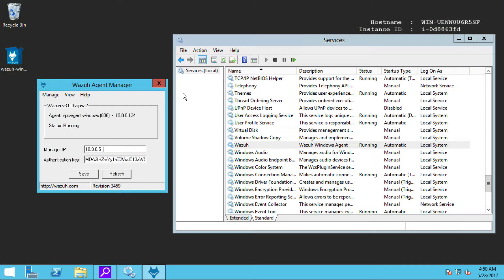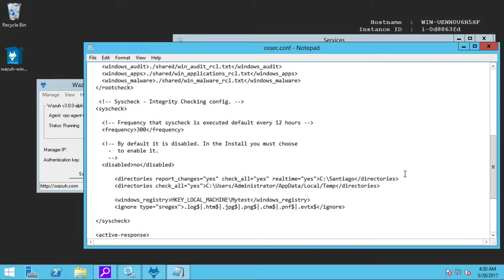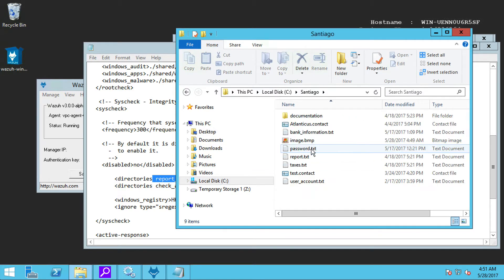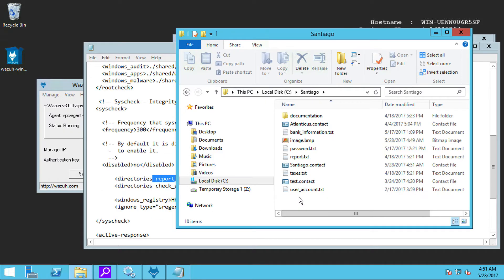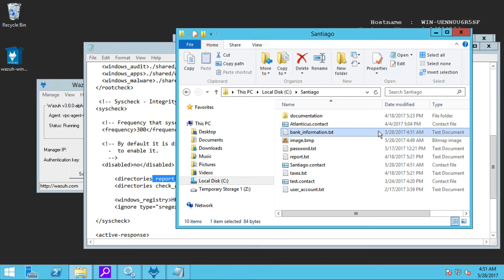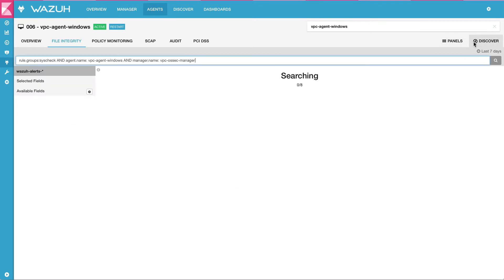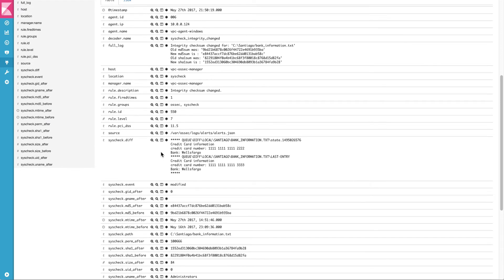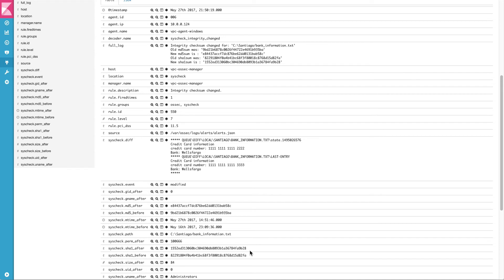Wazuh - File integrity monitoring in a Windows server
Wazuh monitors the file system, identifying changes in content, permissions, ownership, and attributes of files that you need to keep an eye on.

In this example we will show you how a Wazuh agent can be used to detect files being created, deleted or modified on a Windows server 2012.

Have questions?